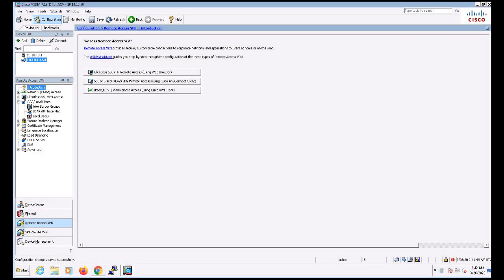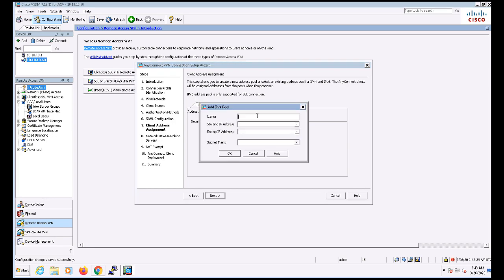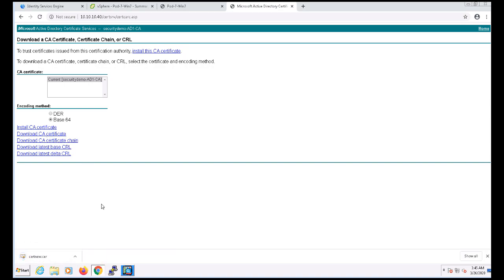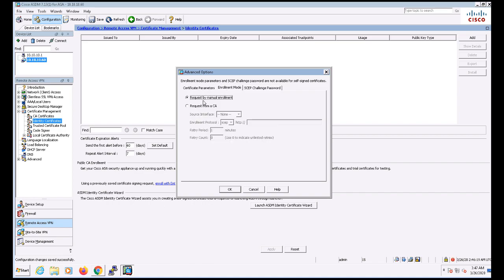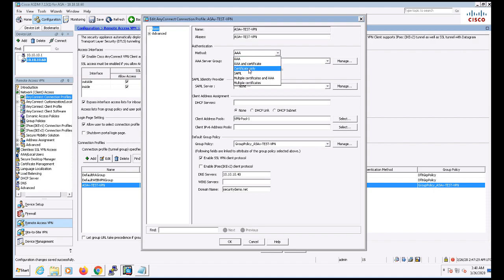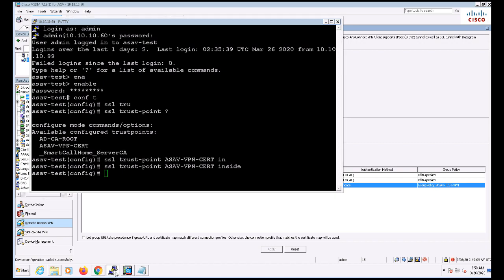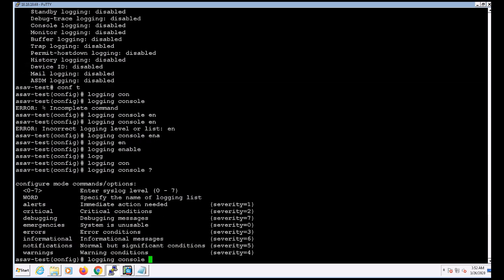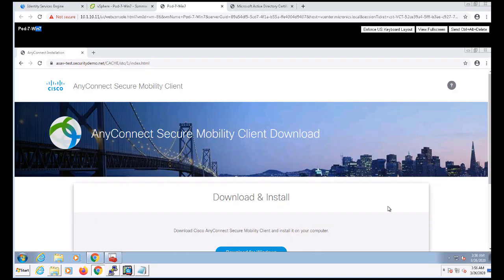SSL VPN with AnyConnect using Certificate-Based Authentication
In this video, we're going to configure SSL VPN with AnyConnect using certificate-based authentication